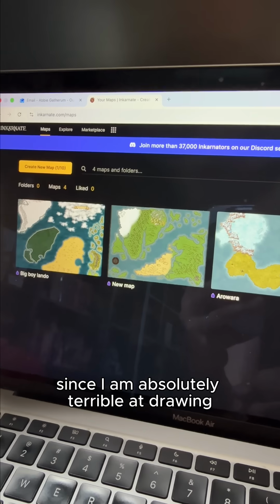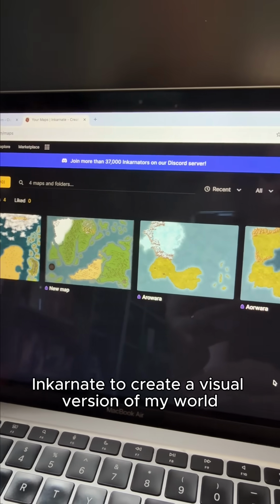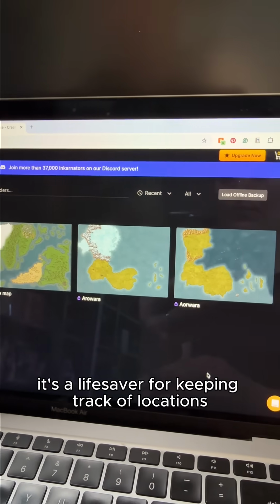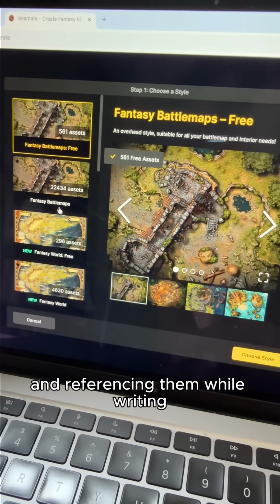Complex Worldbuilding!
Ready to create a world so vivid your readers feel like they could live there? Here’s your ultimate guide to building a complex, believable world:​​​​​​​​​​​​​​​​​​1️⃣ Map it out – Start with geography. Mountains, rivers, cities, kingdoms. Tools like Inkarnate make it easy to visualise your world and see how everything connects.​​​​​​​​​​​​​​​​​​2️⃣ Build the foundations – Ask the big questions: Where did your world come from? Who rules it? What races, religions, and political systems exist? This is the skeleton that holds everything together.​​​​​​​​​​​​​​​​​​3️⃣ Develop culture – What do people value? What’s taboo? How do they speak, dress, celebrate, mourn? Culture is what makes a world feel lived-in and real.​​​​​​​​​​​​​​​​​​4️⃣ Define the rules – Magic, technology, or both? Decide what’s possible, what’s limited, and what consequences exist. Consistency is key.​​​​​​​​​​​​​​​​​​5️⃣ Everyday life matters – Don’t just think about rulers and heroes. What does a regular person eat, fear, or dream about? Their daily lives bring authenticity to your world.​​​​​​​​​​​​​​​​​​6️⃣ Keep a world bible – Track your maps, rules, histories, and characters. It’ll save you headaches and keep your world consistent as it grows.​​​​​​​​​​​​​​​​​​✨ Worldbuilding isn’t just background—it’s the foundation of stories that feel alive. Start small, think big, and let your world breathe.​​​​​​​​​​​​​​​​​​complexworlds